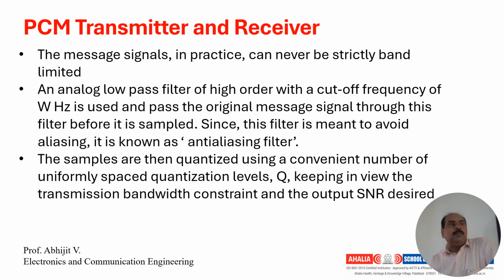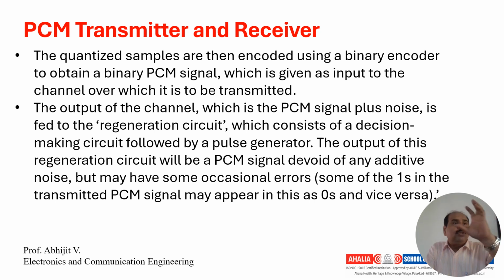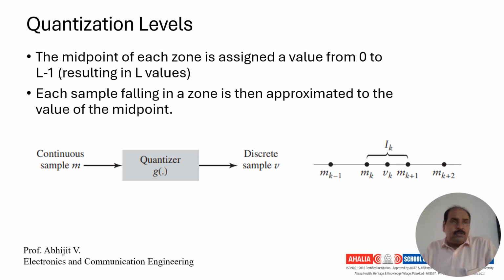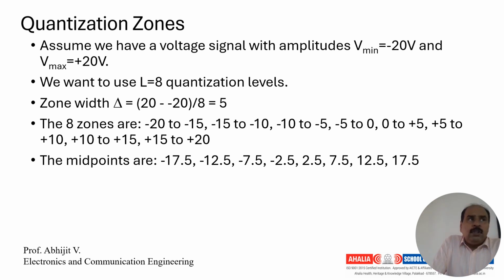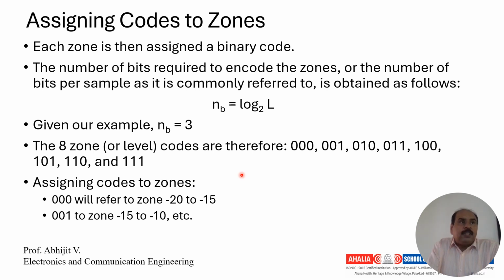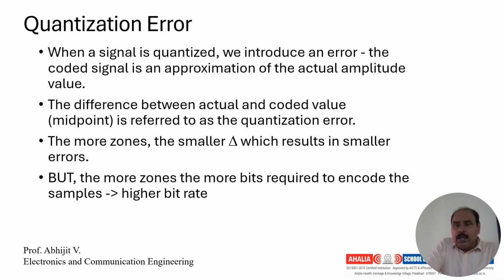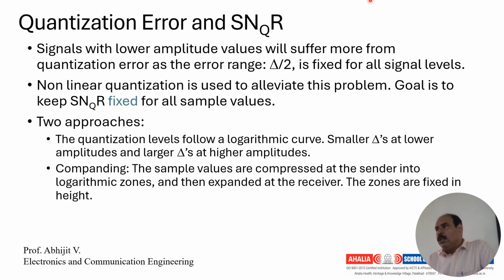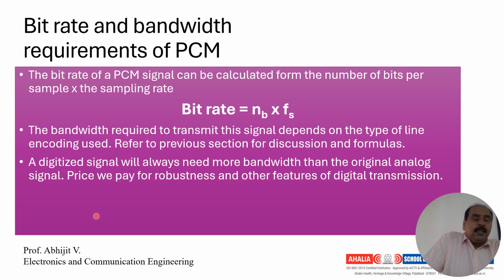PCM Transmitter and Receiver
With a neat block diagram explain PCM Transmitter and Receiver